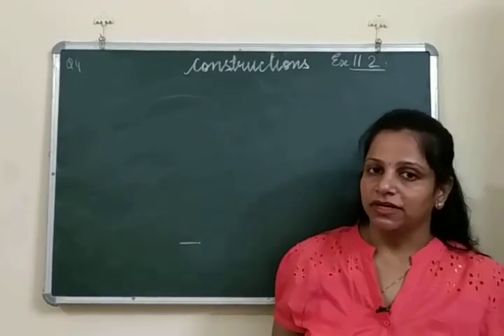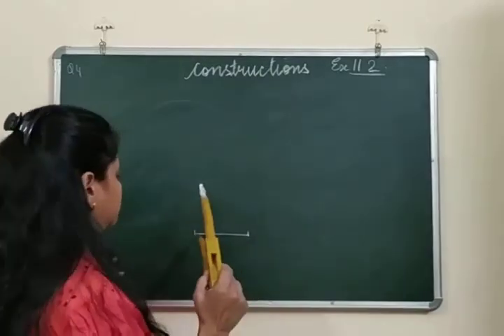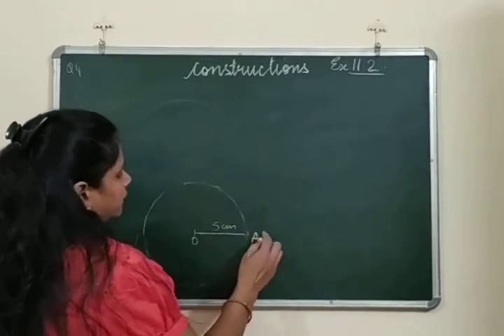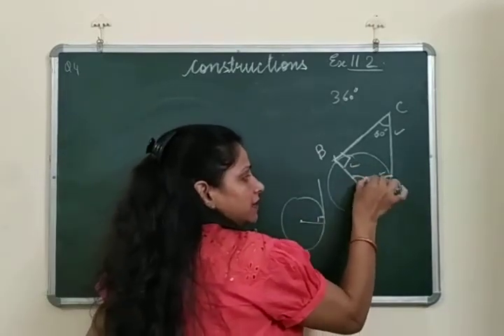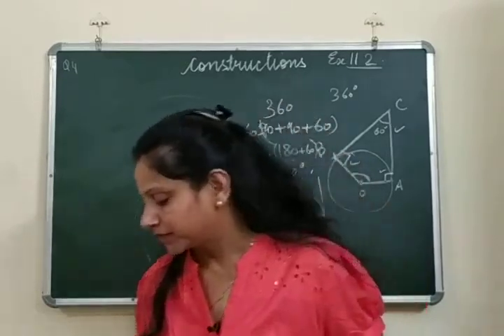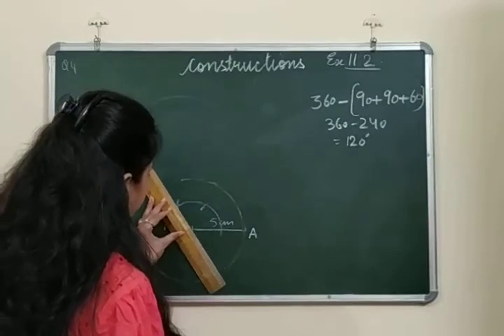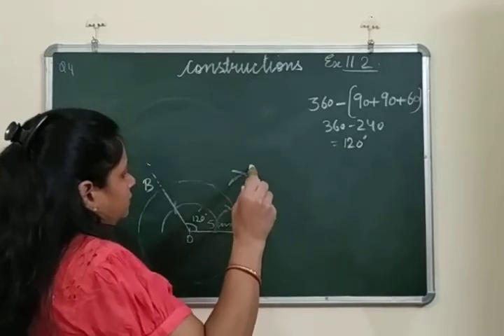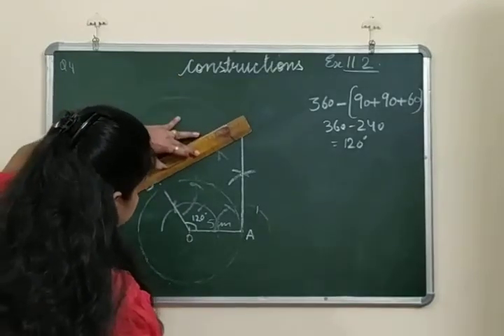NCERT Class 10th Chapter 11 Constructions( part 5)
Solution of question number 4 exercise 11.2.